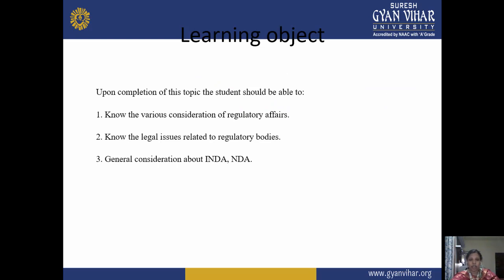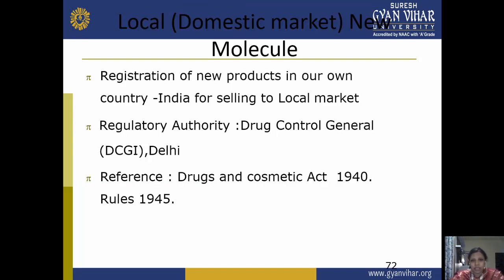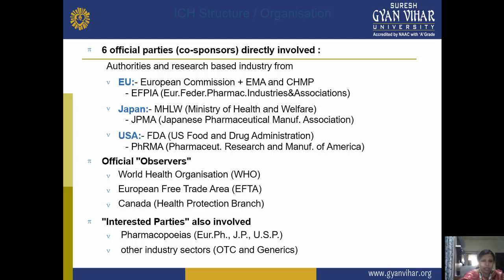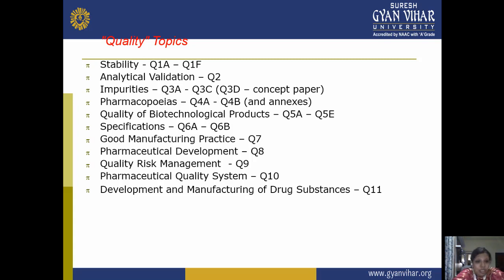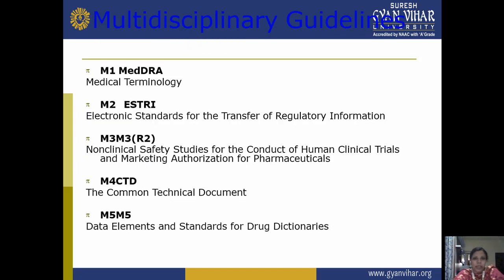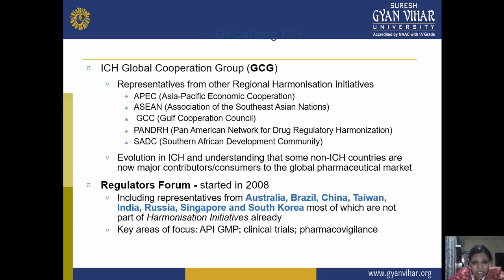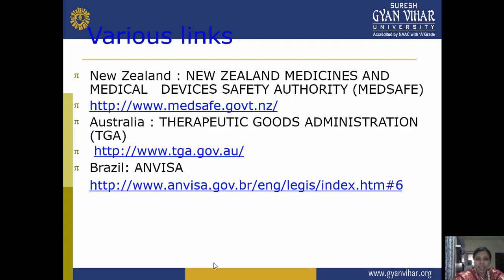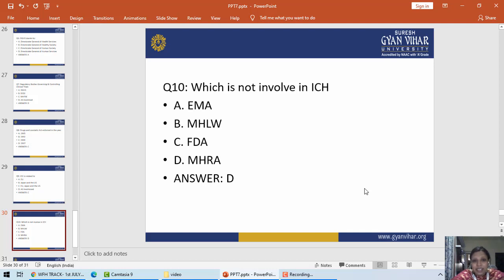Industrial Pharmacy-II_Regulatrybody 7_Dr. Preeti Khulbe,Gyan Vihar school of pharmacy, SGVU_JP